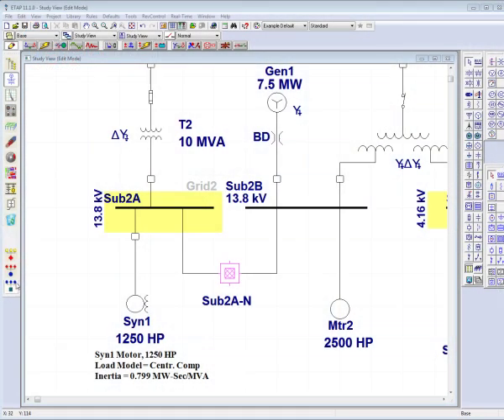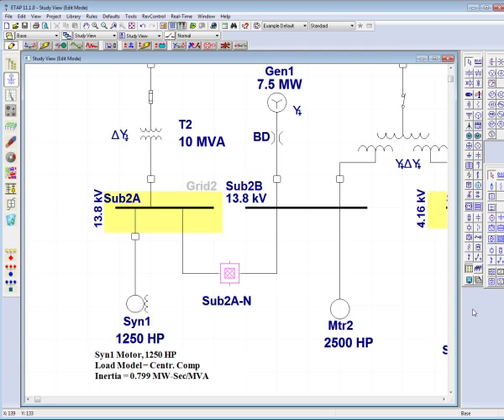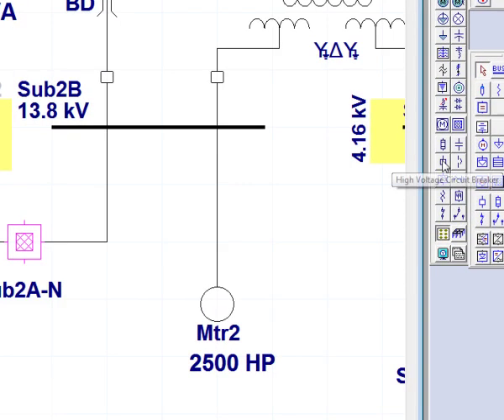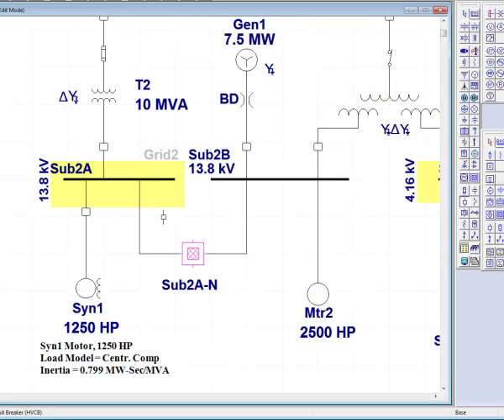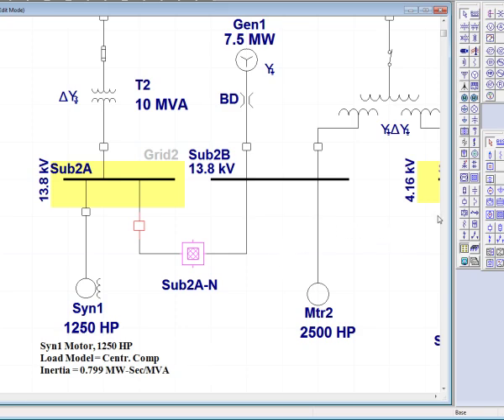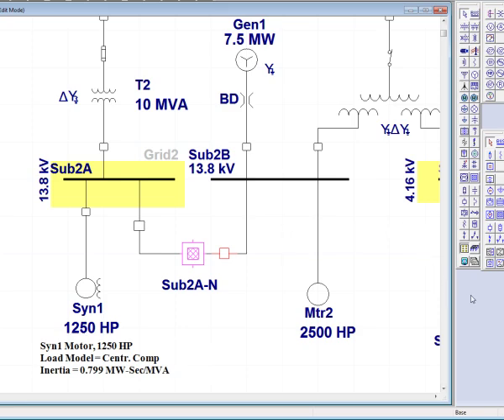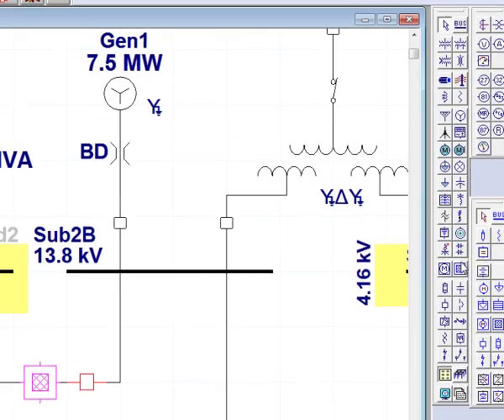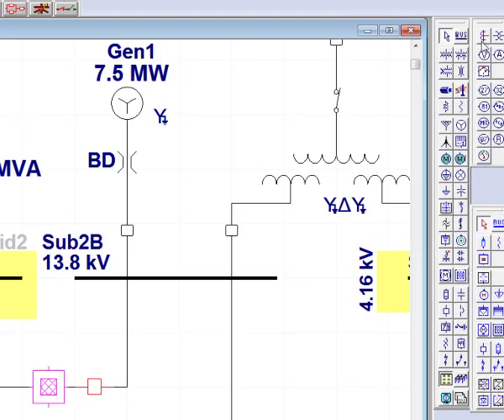Learn how to add protective devices to an existing one-line in ETAP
- Learn how to add protective devices like circuit breakers, switches, fuses, etc. to an existing one-line without breaking any equipment connections.